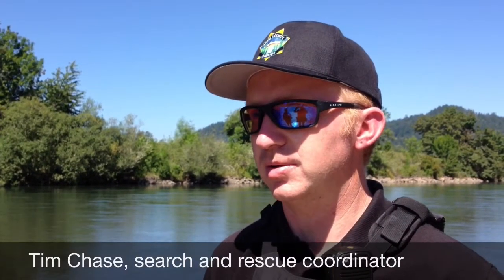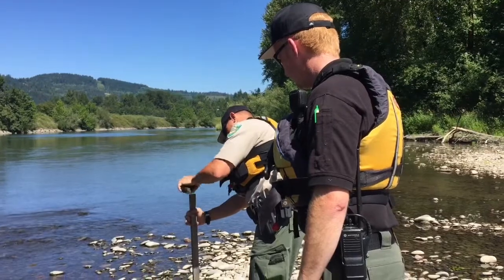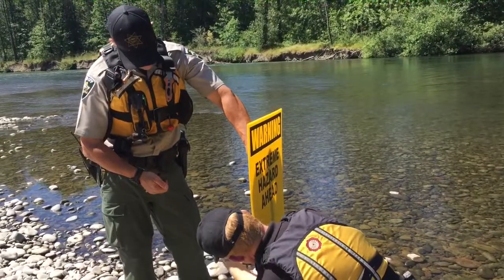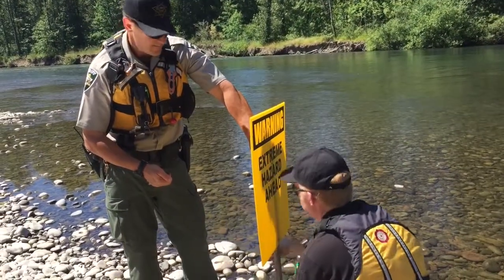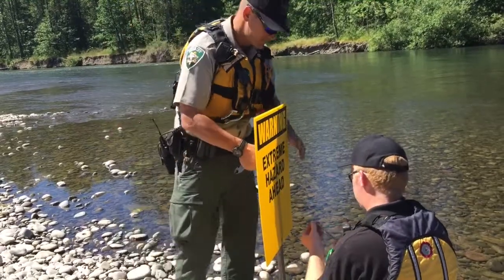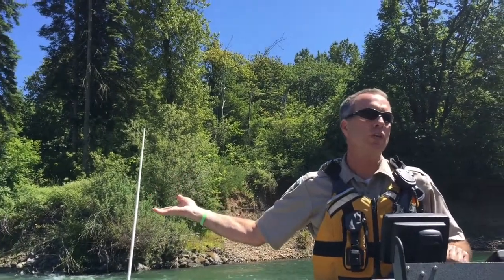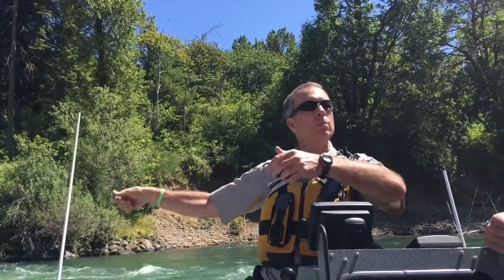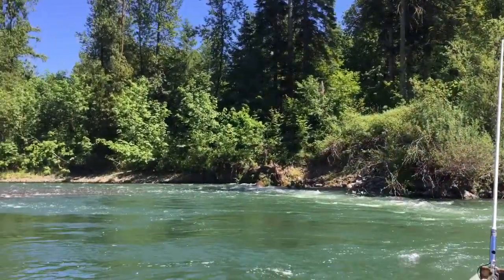The Deadly Root Ball In The Willamette River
A root ball in the Willamette River near Clearwater Park in Springfield that has caused two deaths this year.